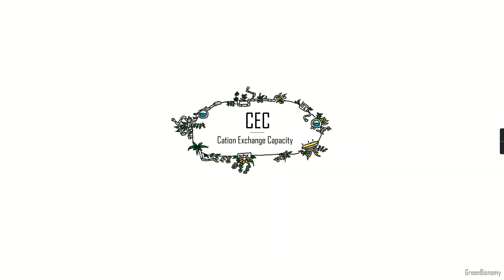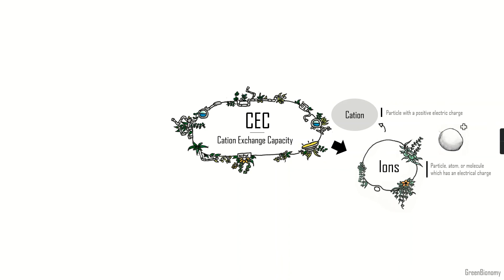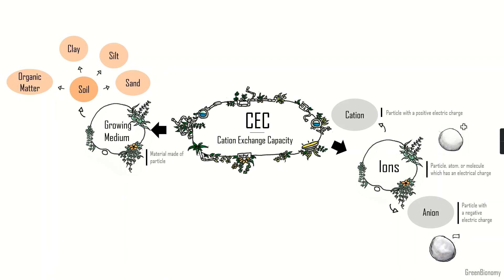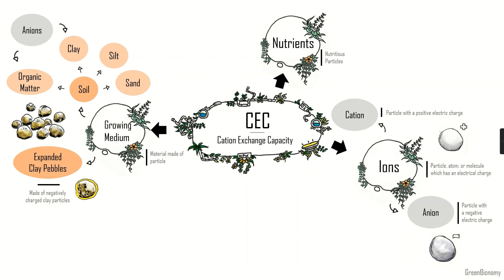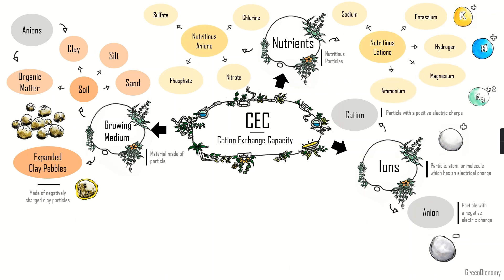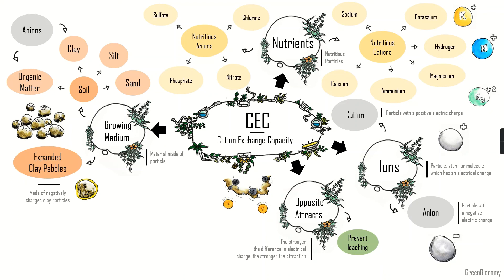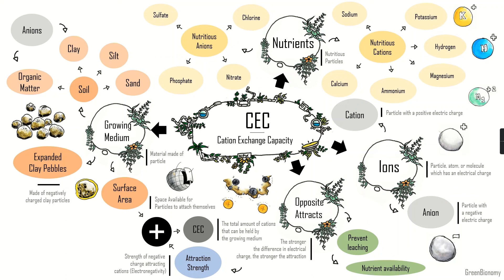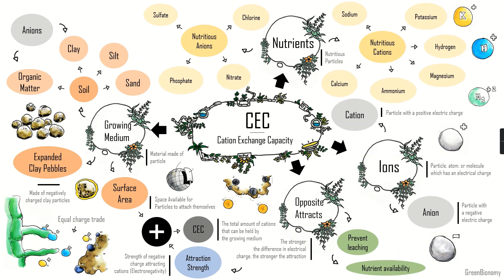Cation Exchange Capacity Explained | CEC 101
CEC 101 : What is Cation Exchange Capacity ? In this video we will have a look at the basics of cation exchange capacity (CEC), in a simplified and accessible way. Hope you enjoy !